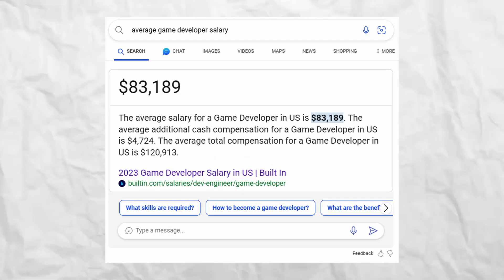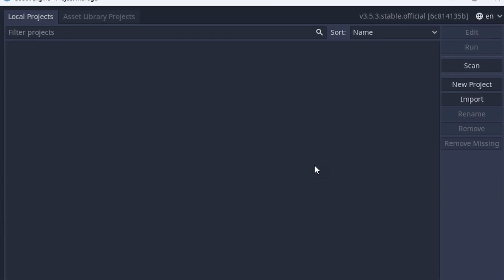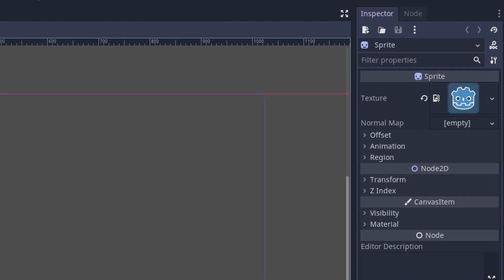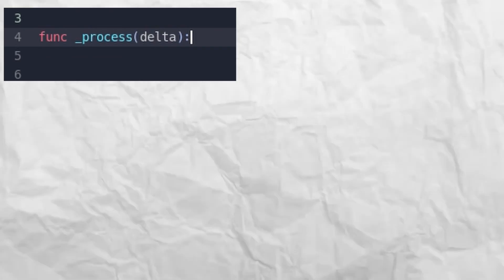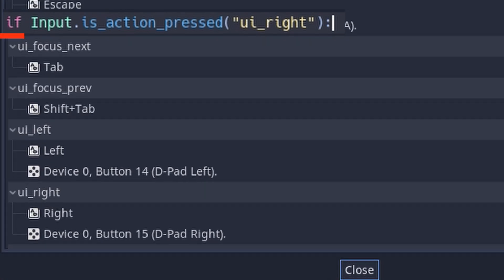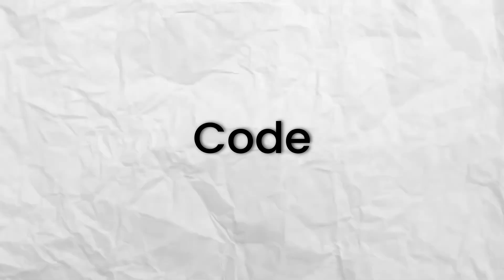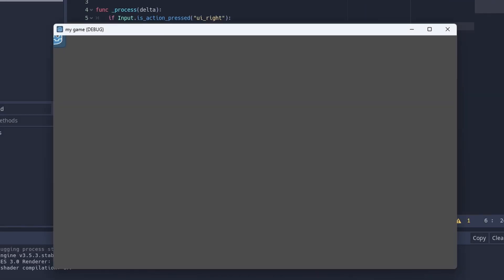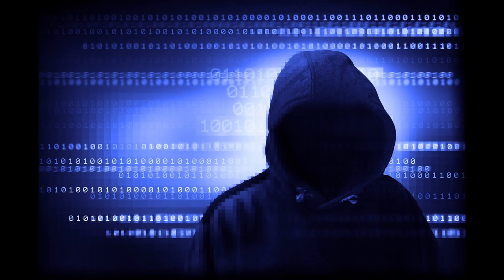This Video Could Make You A Game Programmer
If you like video games, then you may have always wanted to make them. But maybe you don't know where to start, or you don't have the resources to download a big Game Engine. In this video, I aim to provide everything you would need to know to get started with programming games and start your Gam Dev journey. We use Godot in this tutorial, a lightweight game editor that takes minimal system resources.

--CODE--
extends Sprite

func _process(delta):
 if Input.is_action_pressed("ui_right"):
  position.x += 5
 if Input.is_action_pressed("ui_left"):
  position.x -= 5
 if Input.is_action_pressed("ui_down"):
  position.y += 5
 if Input.is_action_pressed("ui_up"):
  position.y -= 5
--END CODE--

Timestamps
0:00 Downloading Godot
0:45 Set up the Sprite
1:15 Code the Sprite
3:07 Finish the Code
3:55 Your Future